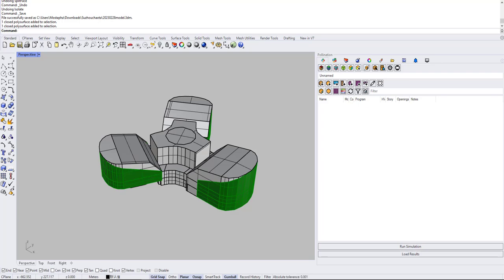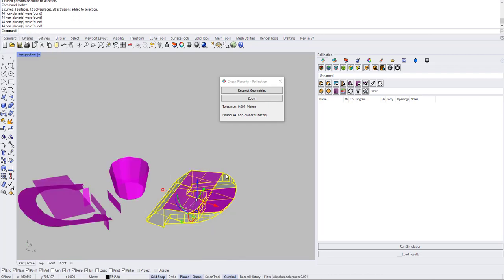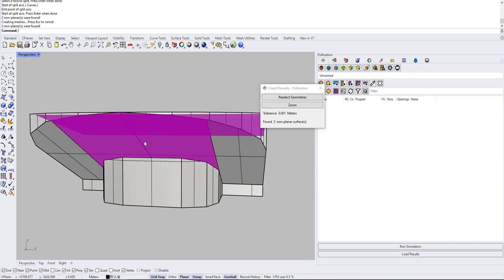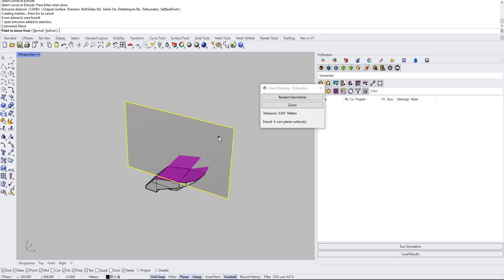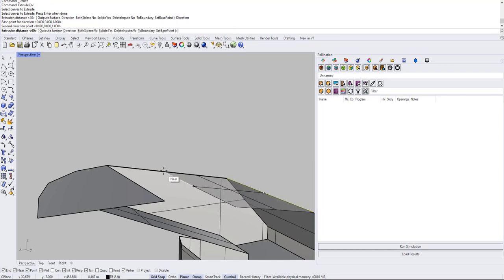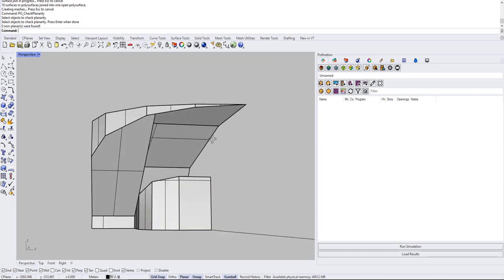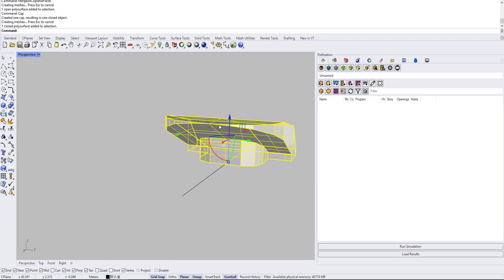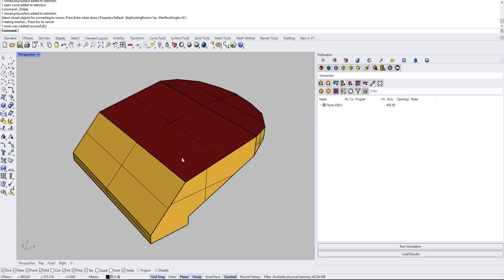Pollination Rhino Plugin: How to Fix Non-Planar Faces in a Rhino Model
This video is in response to this post on Discourse and shows how to fix a geometry with non-planar faces.